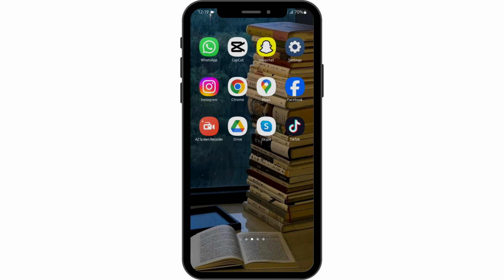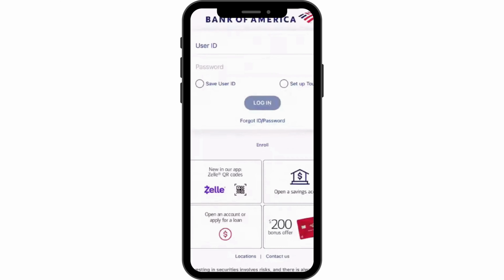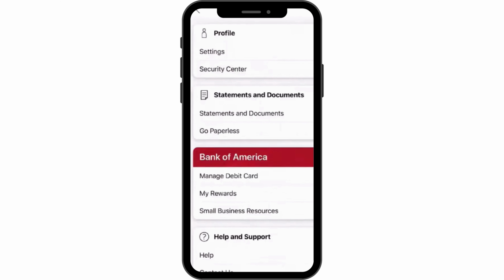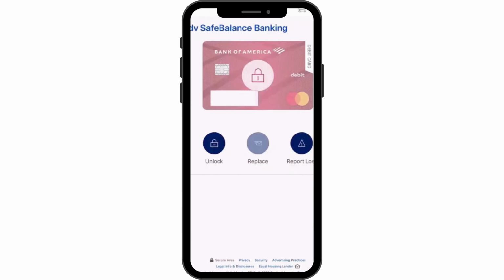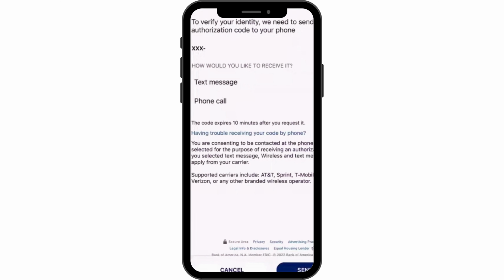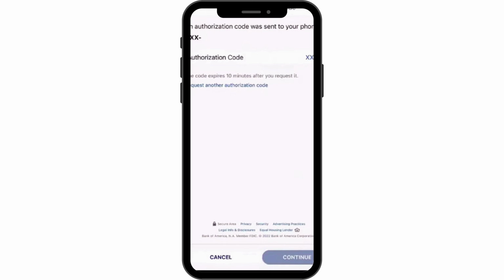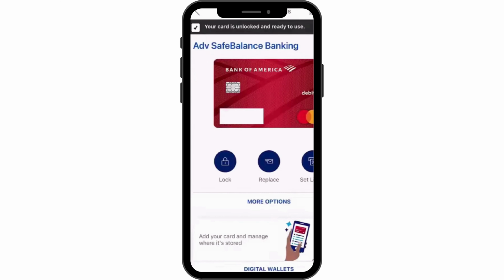How to Unlock Your Debit Card on Bank of America App (EXPLAINED) - 2024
Need to unlock your Bank of America debit card using the mobile app? This guide will walk you through the simple steps to unlock your card securely on the Bank of America app in 2024.

Timestamps:
0:00 - Introduction
0:15 - How to Unlock Your Debit Card on the Bank of America App